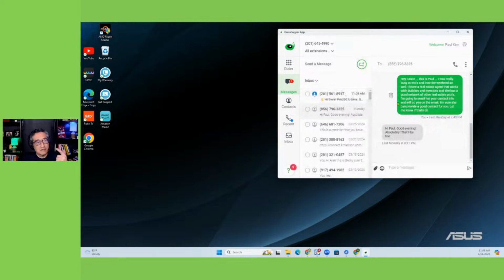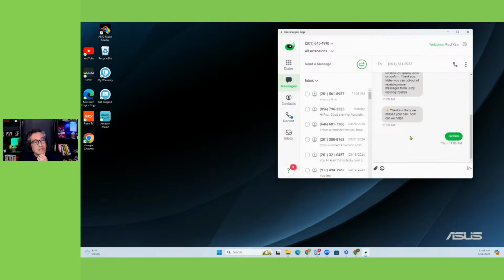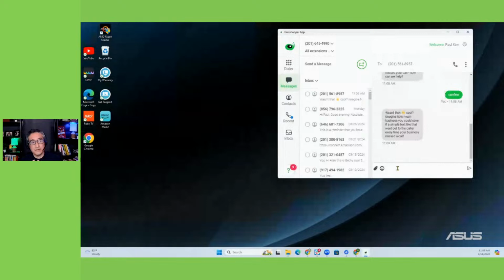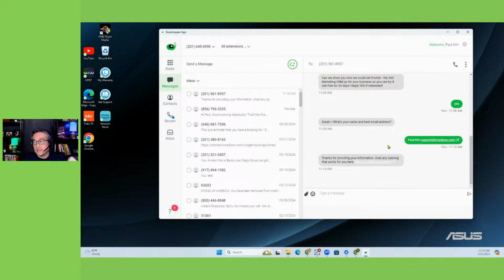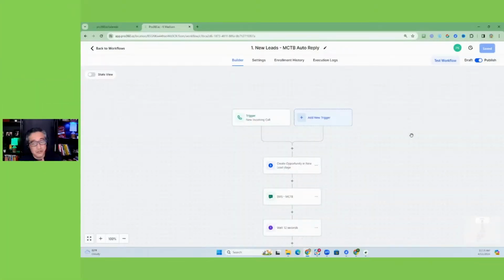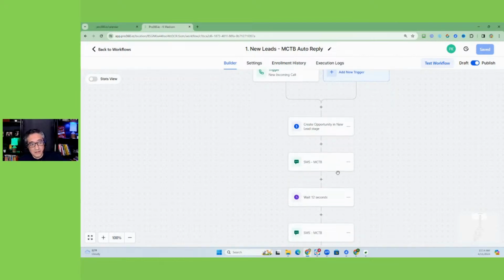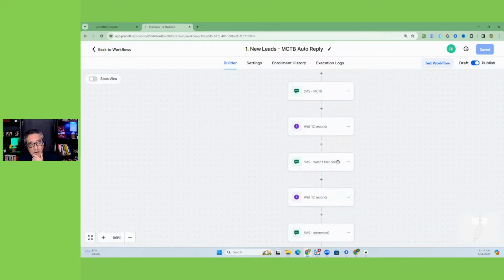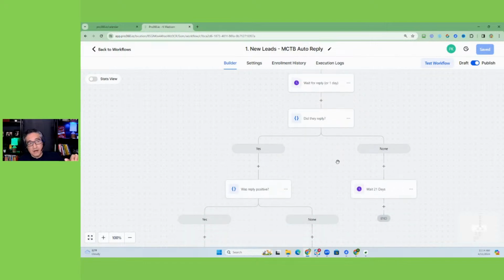How to Turn Missed Opportunities into Revenue with AI and Video - BOS$ Episode 8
Unlock revenue potential by harnessing AI and video to capitalize on missed opportunities.

✅ Fast Track Course to Your 1st Customer in 30 days
✅ Core Offers Snapshot for Local Businesses
✅ Private Members Community
✅ 1 on 1 Kickoff Call w Paul Kim
✅ Weekly Group Coaching Call w/ Paul Kim
✅ Support to Onboard Your First Customer

🎯Ways to Work with Paul and K Madison Team
👉 1. Done For Service
Schedule a strategic consultation and discover the potential transformations we can achieve for you and your business.

👉 2. Hop on board with our Pro360.io Platform, team up with our strategic consultation, and set up your business for a six-figure income!

👉 3. For Marketers … Sign up for a GoHighLevel trial and establish a lucrative SaaS/ Marketing Business with potential for six-figure earnings!

I am an independent entity from HighLevel. I am not an agent or employee of HighLevel and have no authority to make binding contracts or represent HighLevel. I receive referral payments from HighLevel. The opinions expressed here are my own and shall NOT be interpreted or considered as representations, guarantees, or statements made by HighLevel Inc or any of its subsidiaries, agents, or assigns.